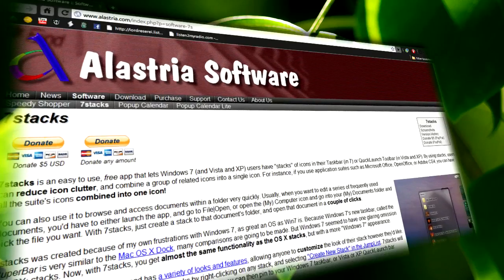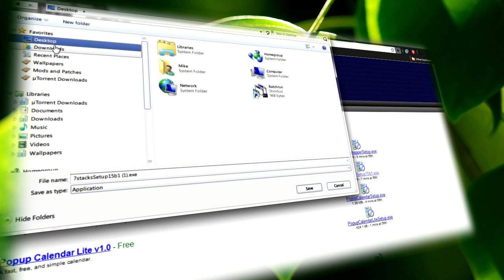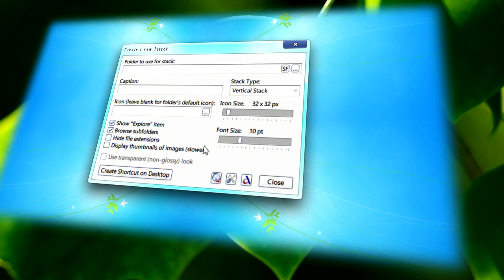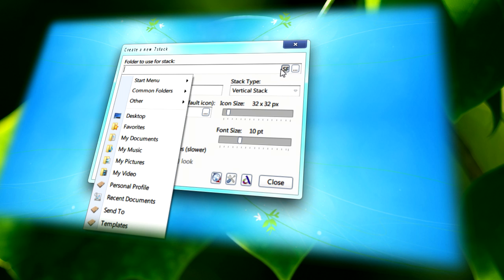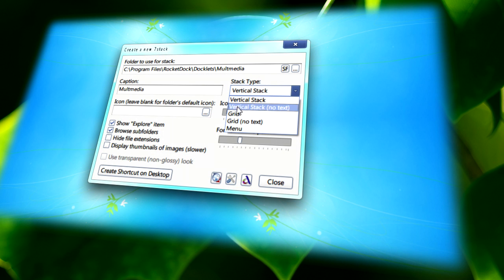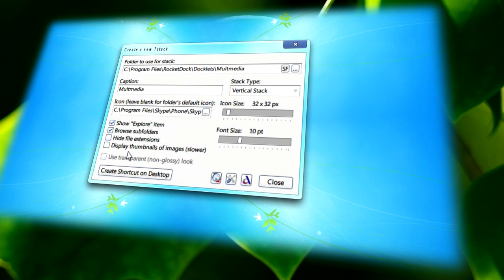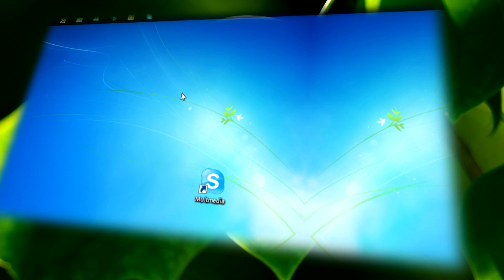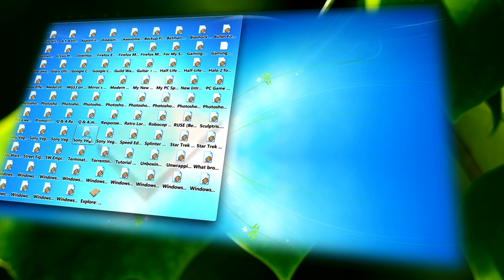Windows 7: 7Stacks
Get OSX style in your Windows 7 superbar.